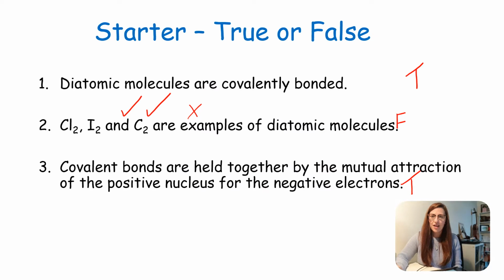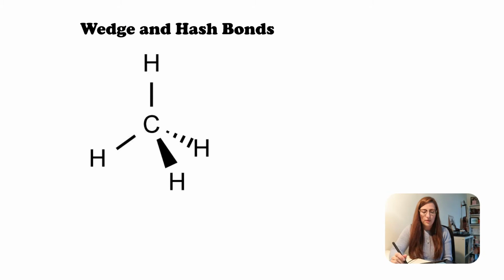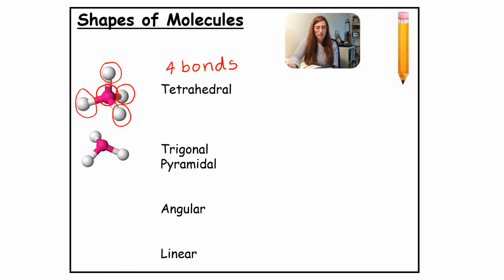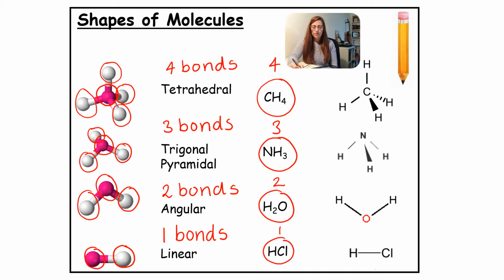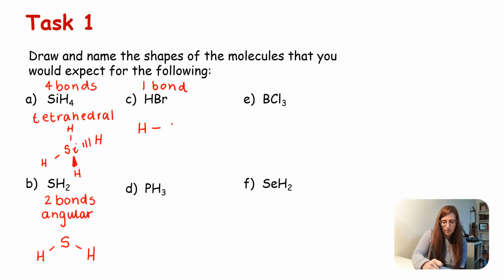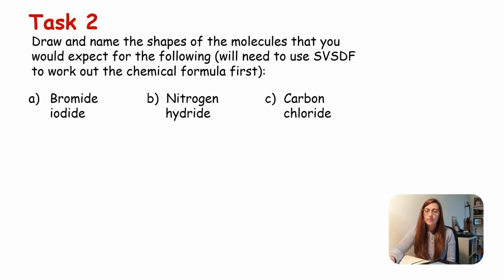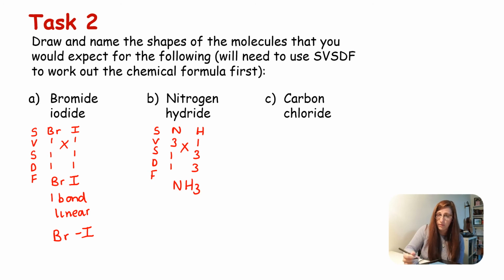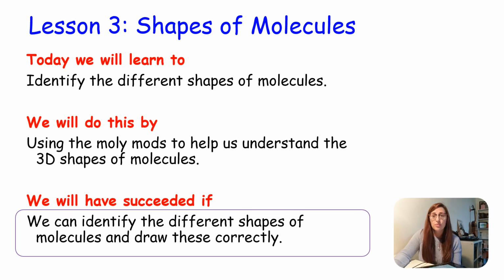National 5 Chemistry (Unit 1) - Shapes of Covalent Molecules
A short video on how to identify and name the shapes of covalent molecules. Two separate tasks which show worked examples of how to write chemical formula and determine molecule shape.